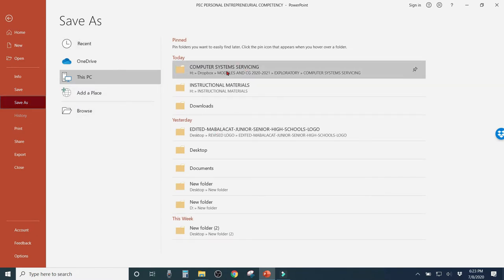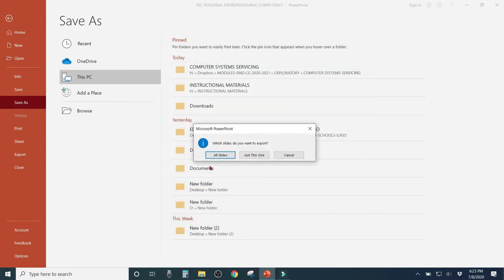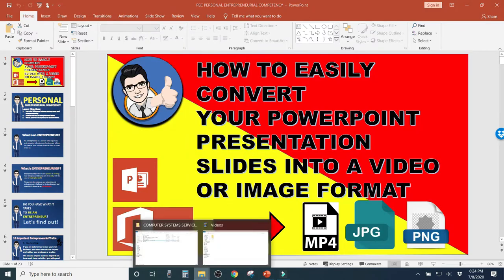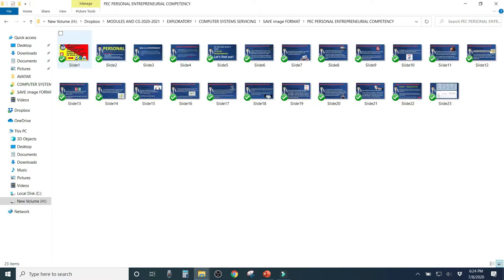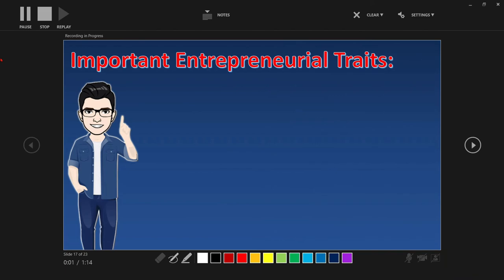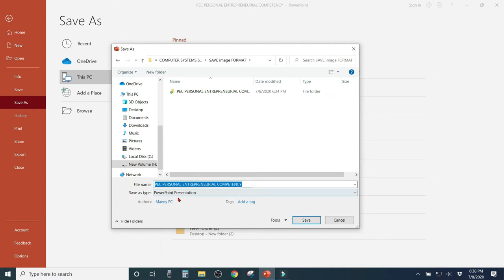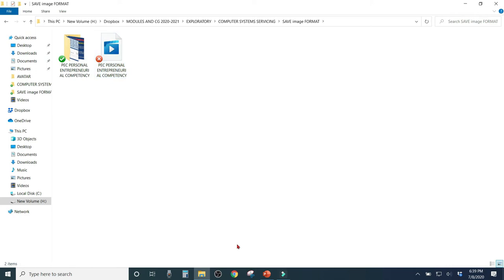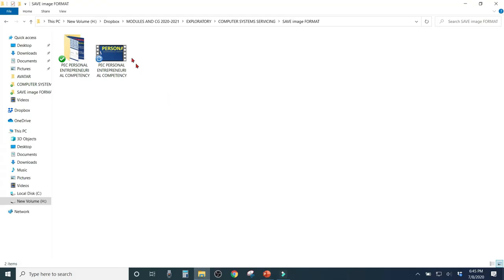How to easily convert your PowerPoint slides into a video or image format.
How to convert PowerPoint into a video or image format. If you are using another version of Microsoft office, kindly check if they have the same features. In this video, I am using Microsoft office 2019.